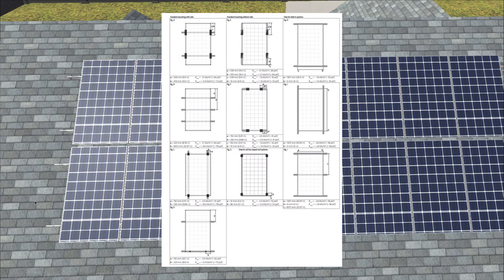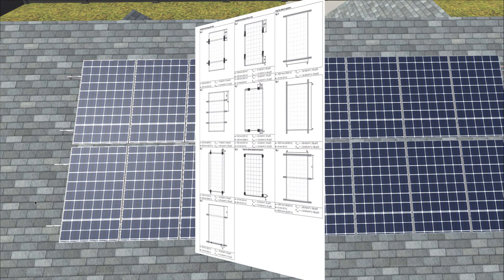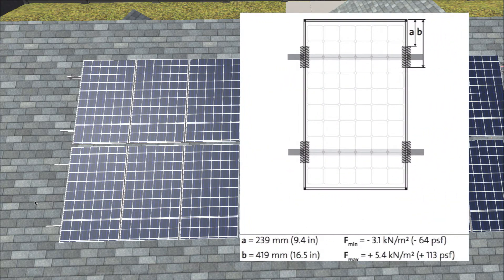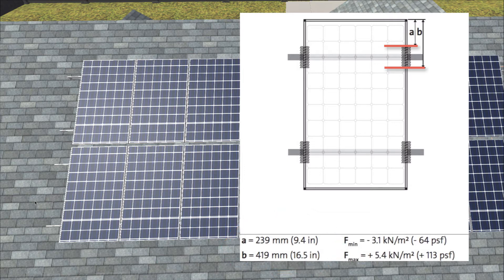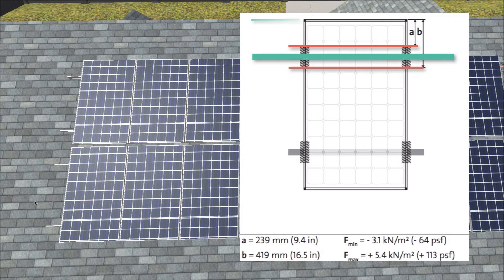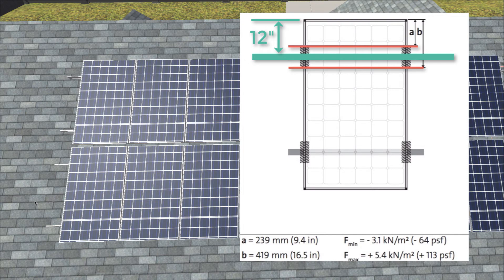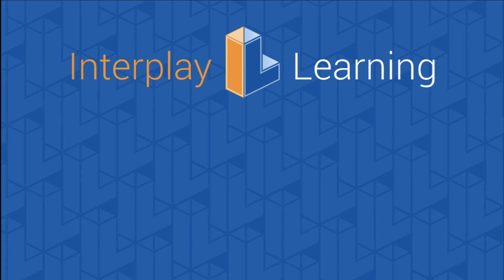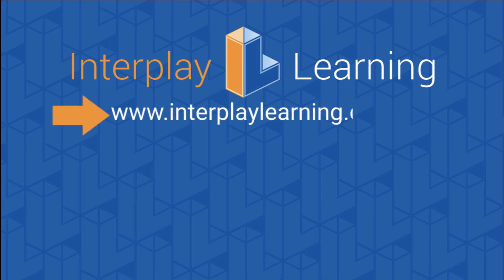Solar Snack - Rail Regions for Mapping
Mark Mrohs explains Rail Regions for Mapping through the Solar Training Program.